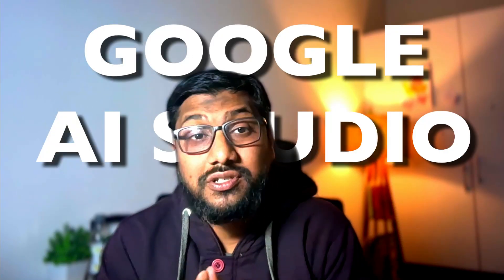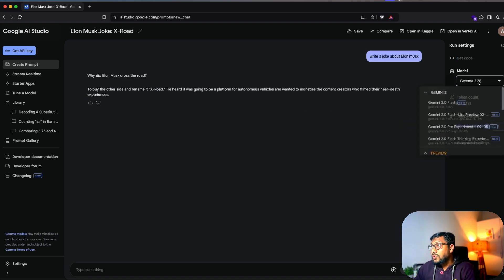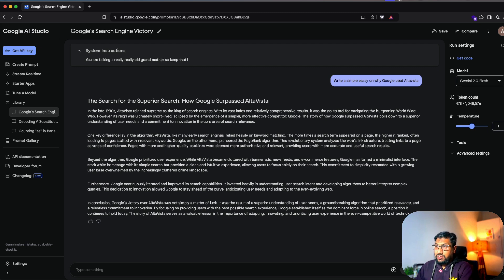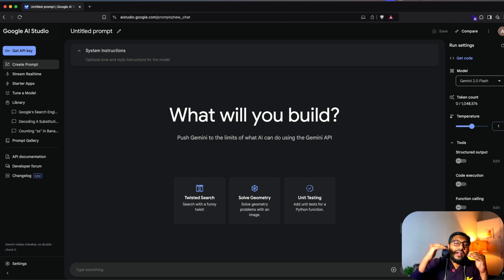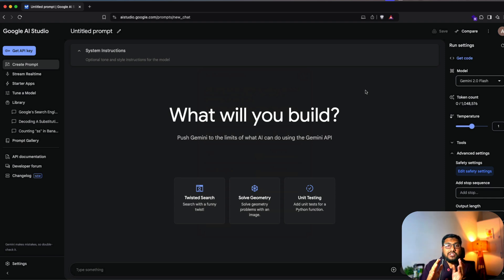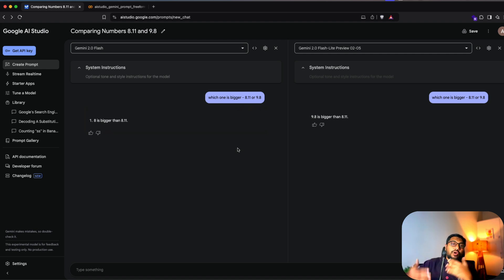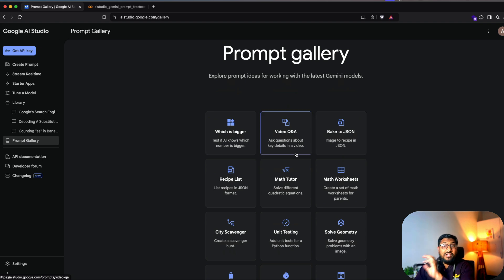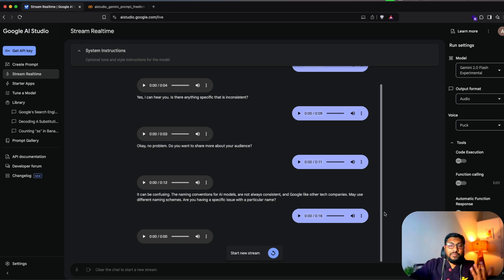Learn 90% of Google AI Studio in Under 15 Minutes!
Put simply, googlegemini AI Studio is perfect for professionals working with multiple Google AI models and want to have more control over the AI Studio!

This video is your answer to the quesetion " How to use Google AI models like a Pro!"

In this video I go through how to leverage Google AI Studio effectively for accessing the latest Gemini models like Gemini 2.0 Flash, Gemini 2.0 Pro and build stuff on top of Gemini Models!

💥Timestamps: 💥
00:00 Intro
00:35 First Prompt with Google Ai Studio by Gemini 1.5 Pro
01:27 LLM selections
02:04 Model Parameters
03:20 Save LLM Prompts
04:38 AI Studio Tools
08:16 Upload Image and Prompt Gemini 2.0 Flash
08:54 Get Code with Gemini API Key
09:20 Export Code to Google Colab
09:42 Model Comparison
11:34 Gemini Model Tuning
12:20 Free Prompt Gallery
12:45 Gemini Live (Talk to Gemini)